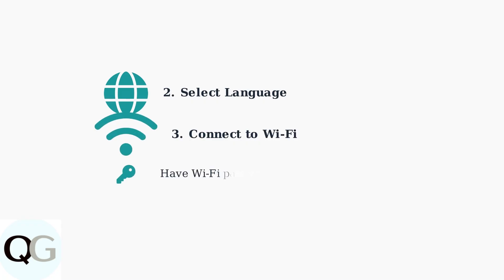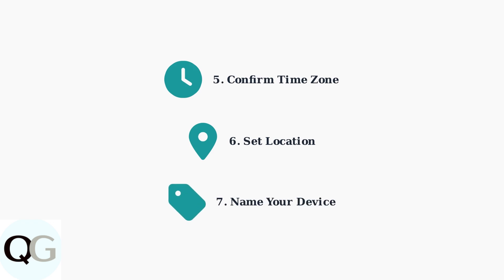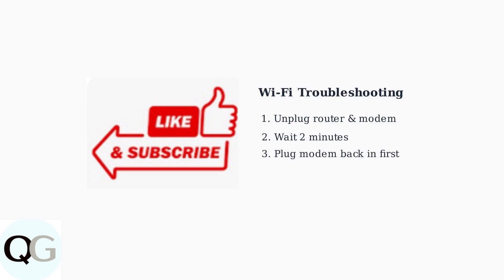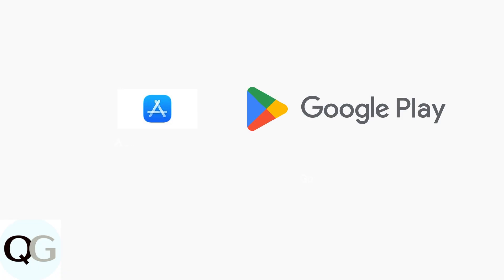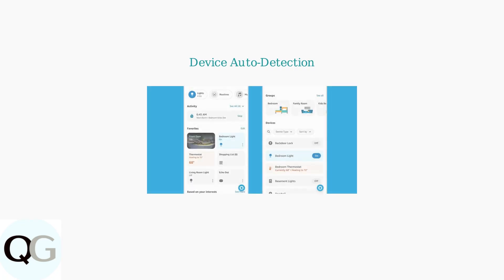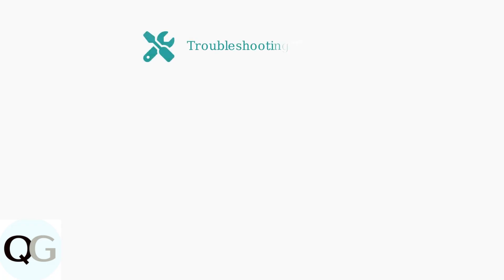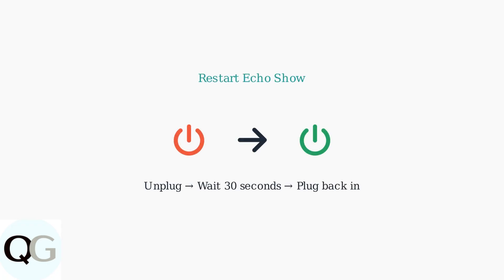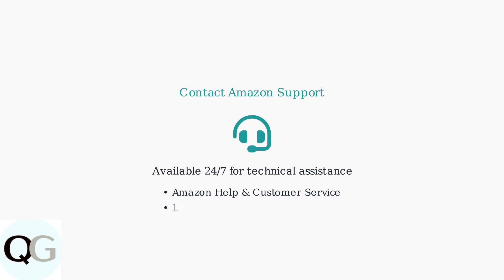How To Connect Echo Show 5 To Alexa App – Setup & Initial Pairing Tutorial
Welcome to our detailed setup tutorial on connecting your Echo Show 5 to the Alexa app. In this video, we will walk you through each step of the initial pairing process, ensuring that you can easily integrate your device into your smart home ecosystem.